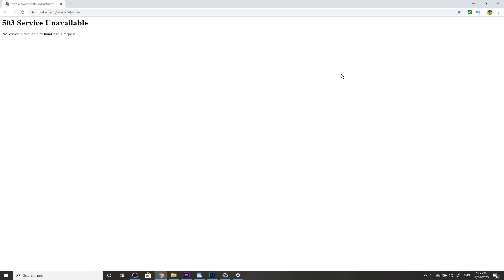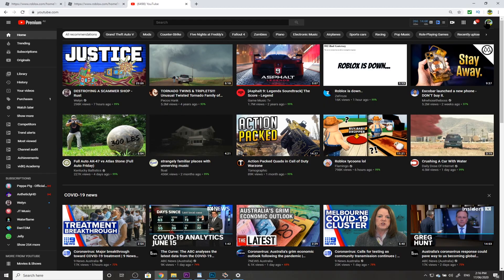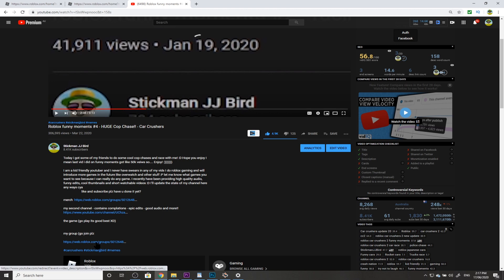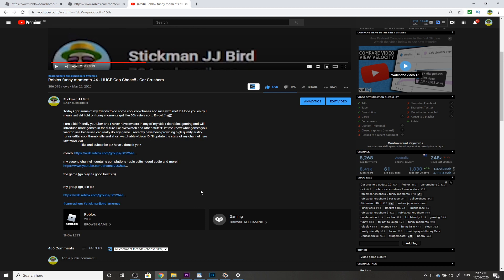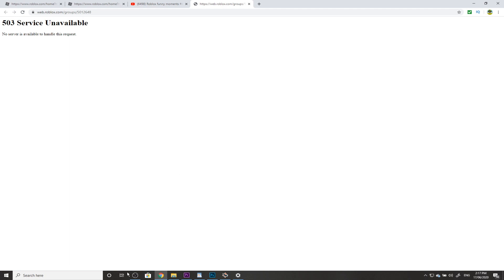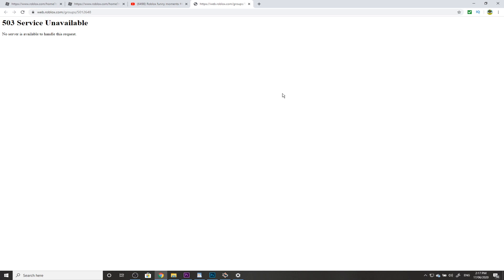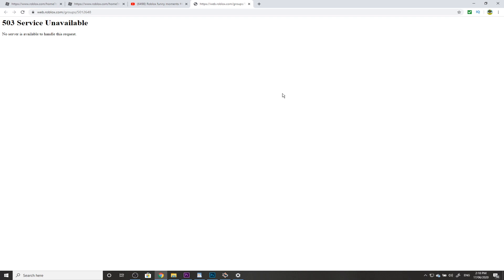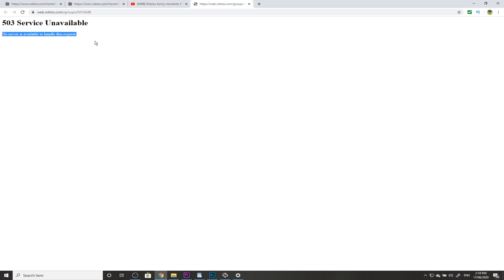Rip Roblox (Hope It gets fixed)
Why roblox is down aaaaaaaaa idk idk idk idk